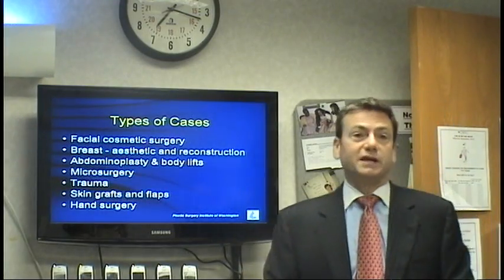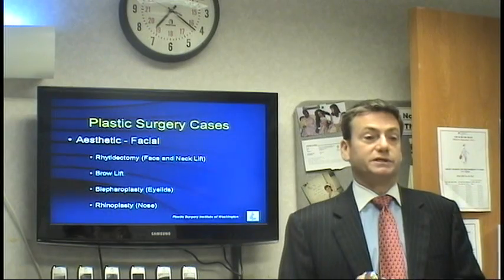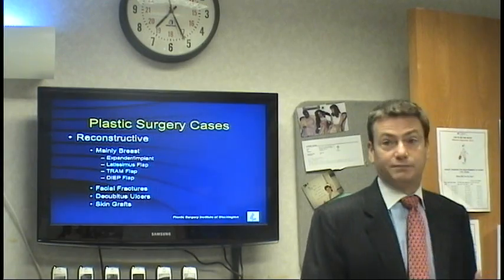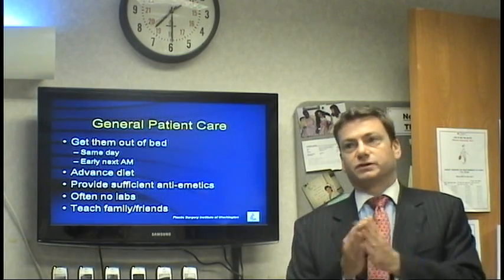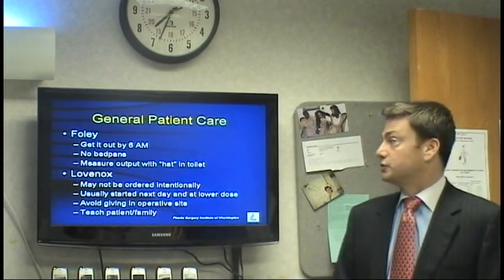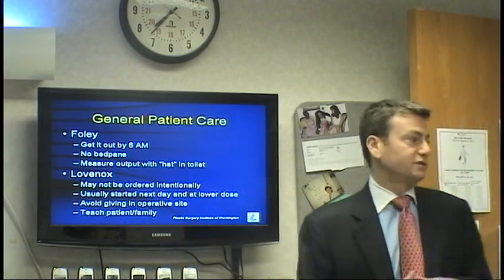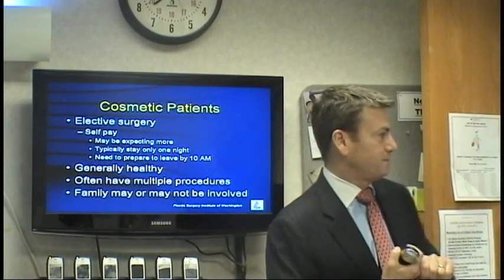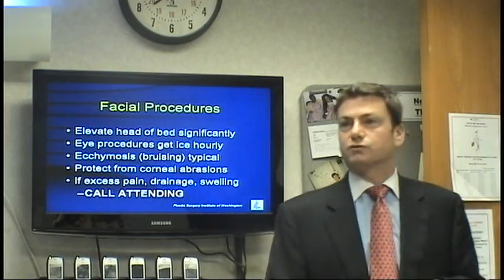For Nurses: Post-operative Care of the Plastic Surgery Patient (Part 1 of 2)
Part 1 of 2:

In this video designed for the nurses who care for our plastic surgery patients in the hospital, Dr. Doug Forman MD discusses postoperative treatment.